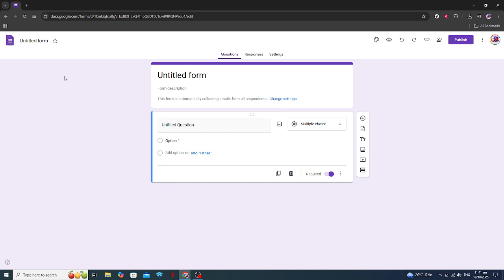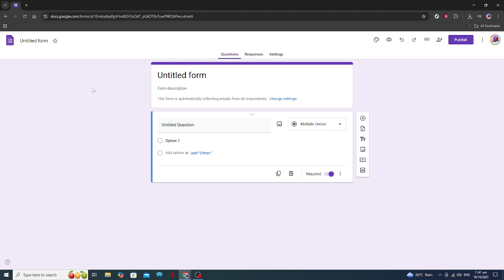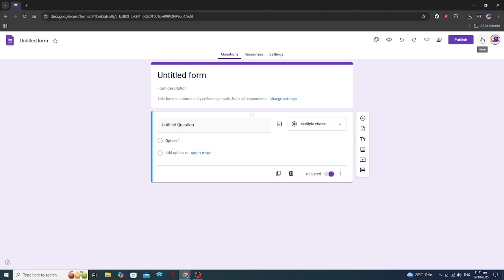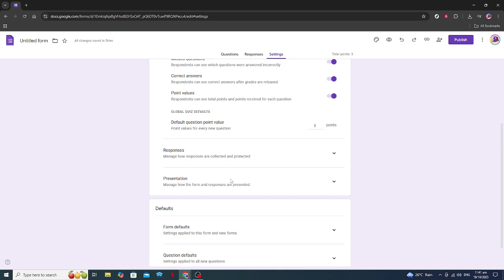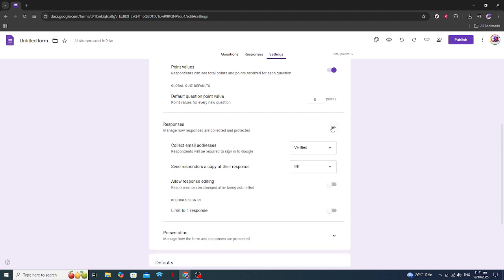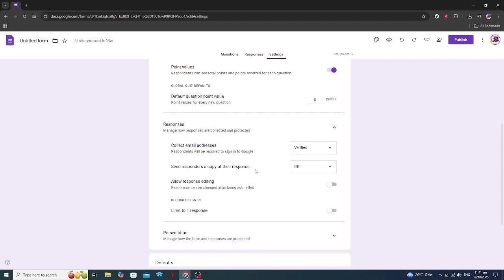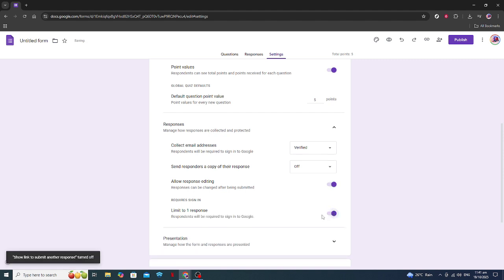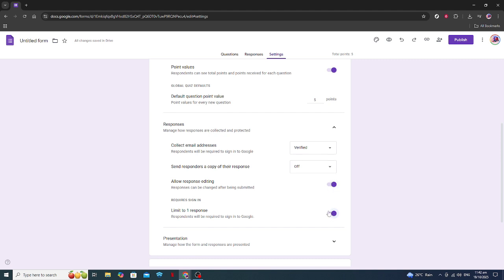How To Turn Off Permission For Google Forms [2025 Guide]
In today's video we cover: turn off Google Forms, Google Forms settings, disable permissions, Google Forms tutorial, manage permissions, Google Forms guide, form privacy settings, stop Google permissions, Google Forms tips, privacy in Google Forms, permissions in forms, Google Forms help, how to disable forms, Google Forms tricks, form management tips, online form settings, adjust Google Forms, Google Forms features, customize Google Forms